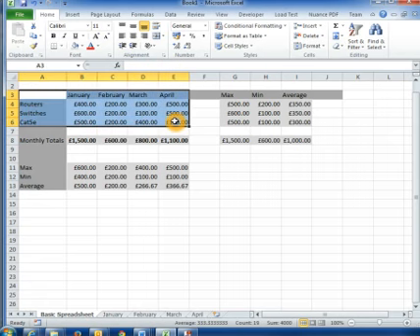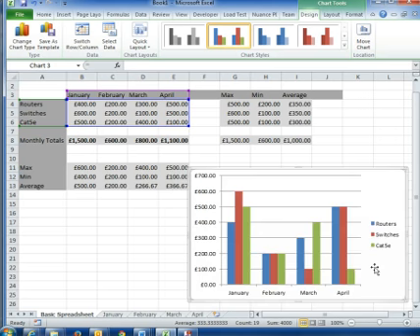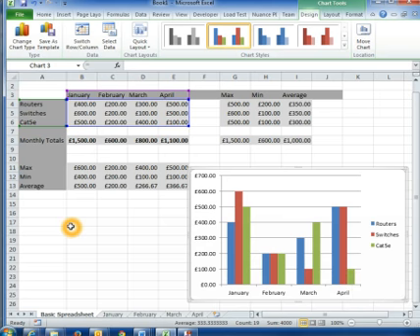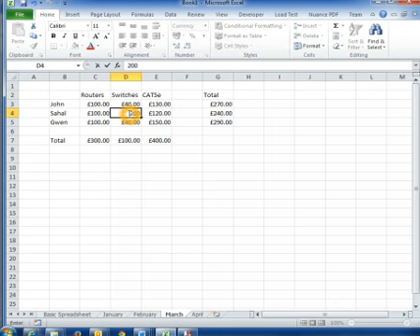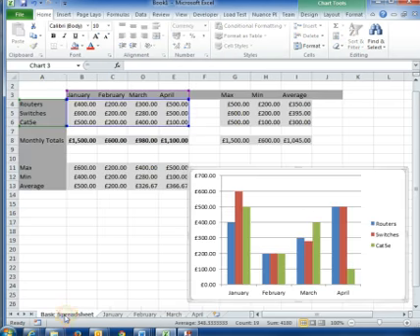Unit 42 Spreadsheet Modelling Video 4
Forth in the series of videos for unit 42